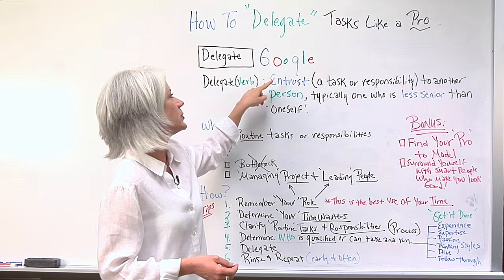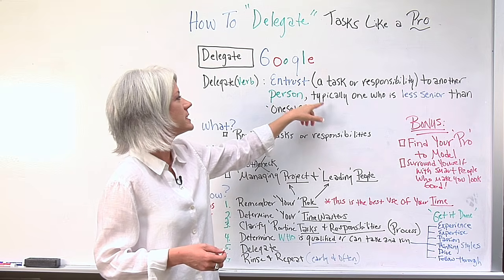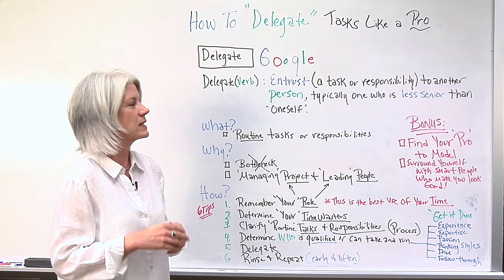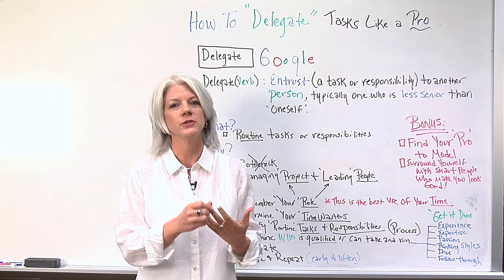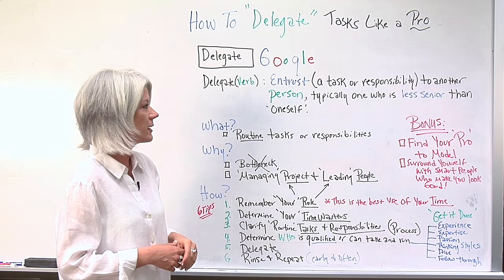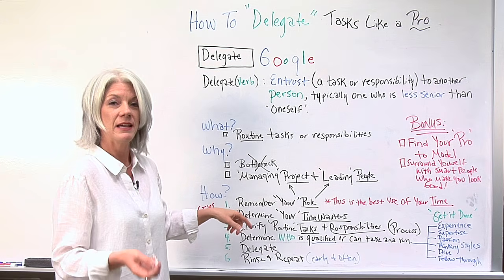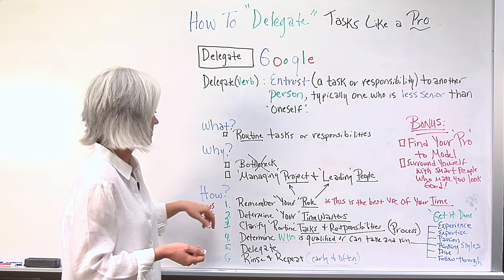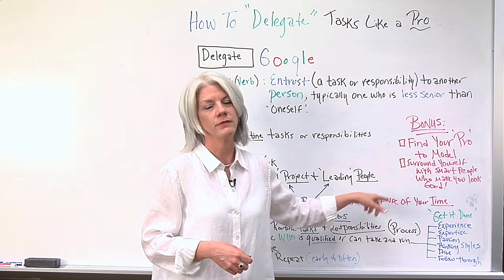How To Delegate Tasks Like a Pro: Team Task Management Tips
Delegate tasks the smart way! See how delegating tasks can make your life easier!

This video entitled "How To Delegate Tasks: Team Task Management Tips" will help you discover how delegating tasks effectively ensures that your task management process is as seamless as possible.

Jennifer Whitt shares her task delegation tips with you and explains how learning to delegate tasks effectively can be a breakthrough moment in your project management career.

As far as task management skills go, learning how to delegate tasks is one of the most important.